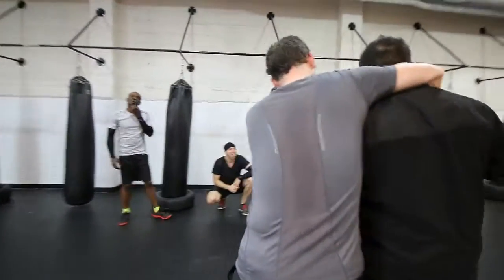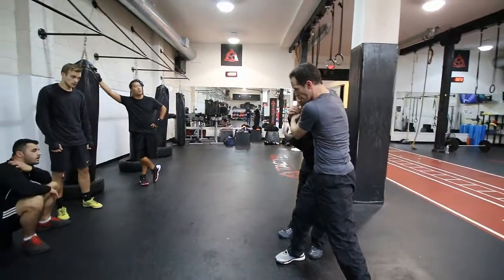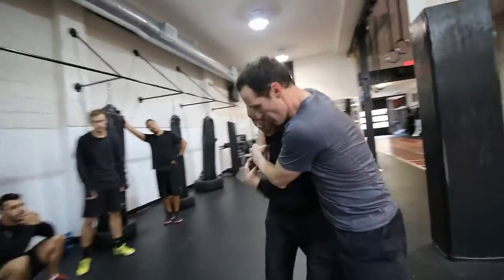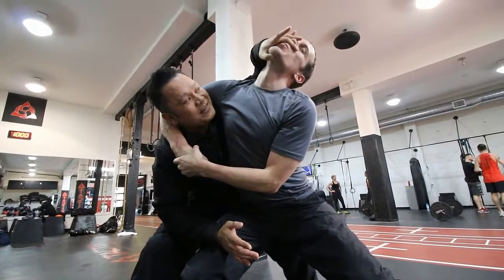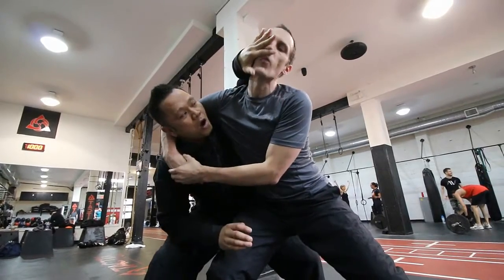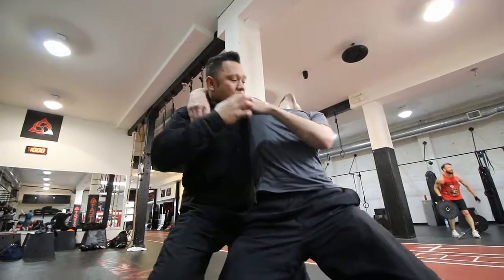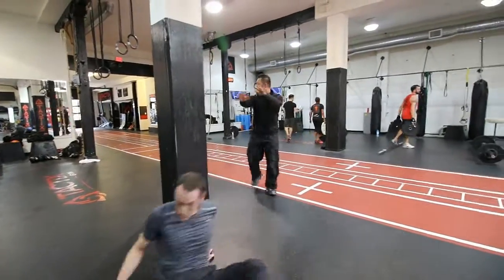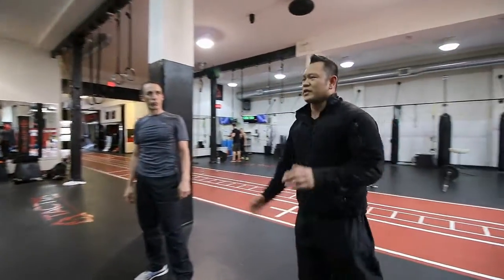Head Lock Defense March 11 2016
Technique demonstrated at approximately 20% for visual clarity and to avoid injury to the demonstration partner.
Escaping a head lock can be executed in many different ways. This is just one example of the many.
The escape response also changes should the attacker change their headlock attack (drops you to the ground, punches you to the face, etc) so always remember to be flexible and train your self to respond to the changes the attacker may give you at any given time.
Important points to keep in mind
No technique works without speed, power, precision, and automation. Just because you've learned a technique it doesn't mean it will work well in real life. You've got to program the response into your brain, as much as you've probably programmed your ability to walk or drive a car without even thinking about changing the gears, or taking one step at a time when walking from one destination to the next.
There's no time to think in real life attacks, there's only time to respond. So make sure you train your self to respond automatically against any given threat to help save your life when no one is there or willing to help you. Sometimes you have to learn to save your self.
This video is intended to help good people stay a little safer on the streets.
Stay safe everyone.
All techniques are designed and demonstrated as a last resort protection response.
These techniques were created to help an individual escape a dangerous threat when / if no one else is around to help them to safety.
Do not try this at home without proper supervision.
Check your local laws regarding self defence before attempting any technique you see on any internet / social media / website platform.